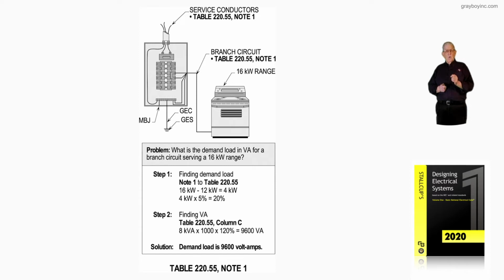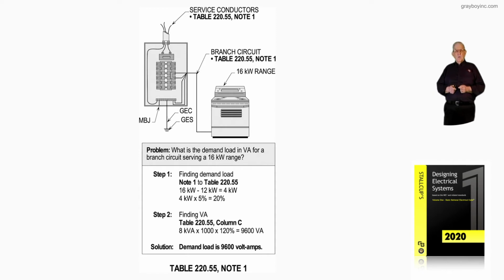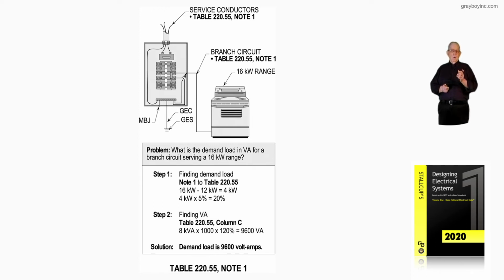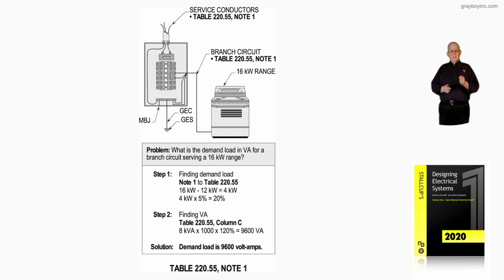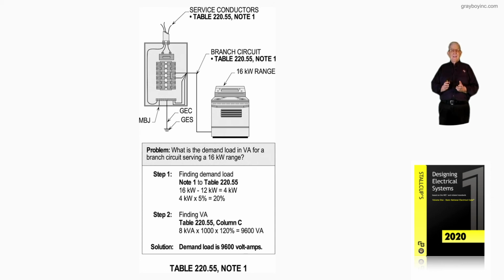14-7 NOTE 1 - TABLE 220.55​​​​​​​